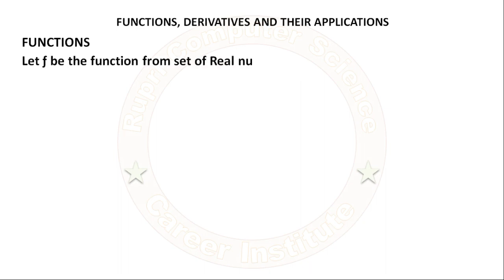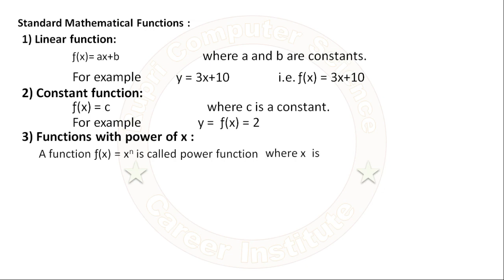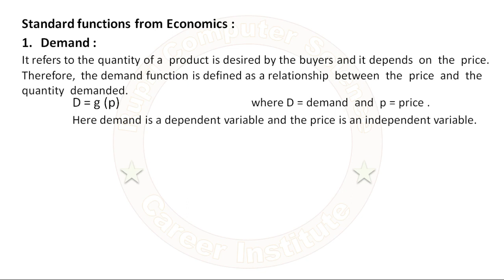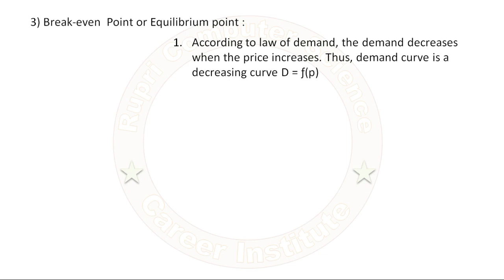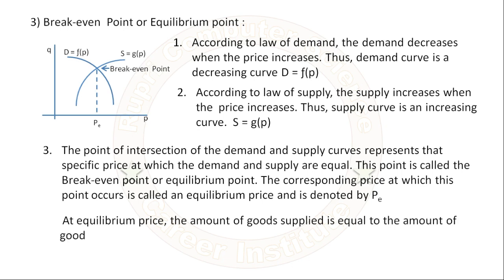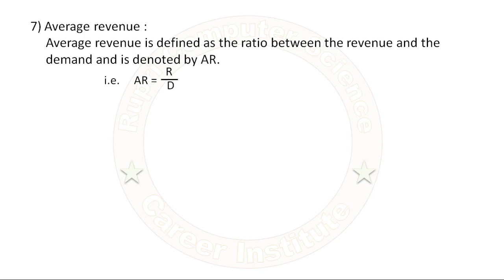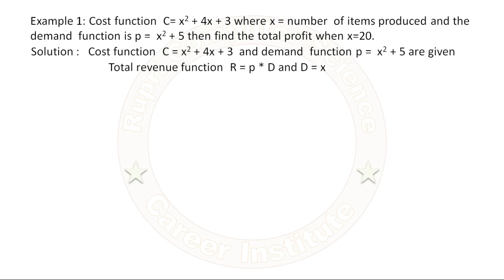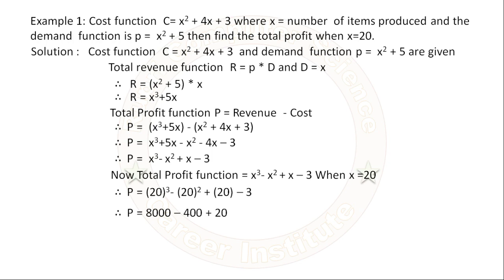Fybcom sem 2 Maths derivatives FUNCTIONS, DERIVATIVES AND THEIR APPLICATIONS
Functions, derivatives and their applications
F. Y. B. Com Semester II
Lecture of subject : Mathematics & Statistics